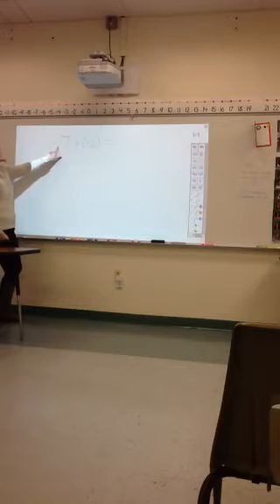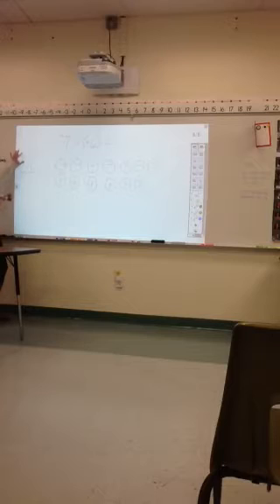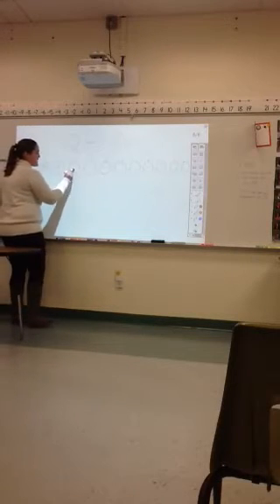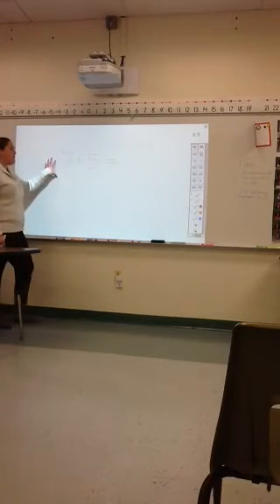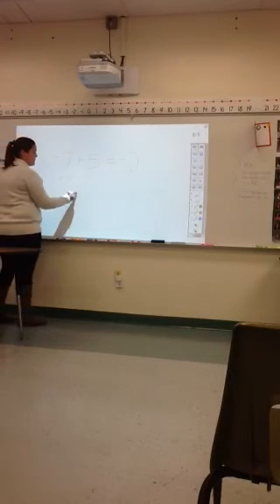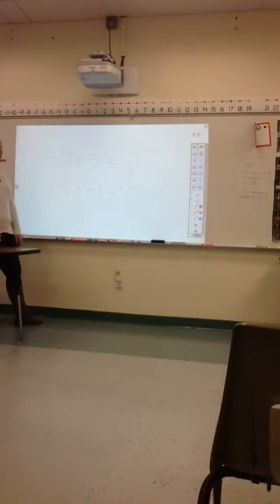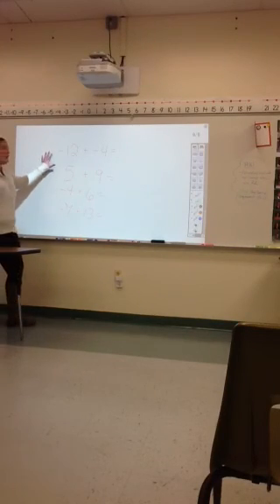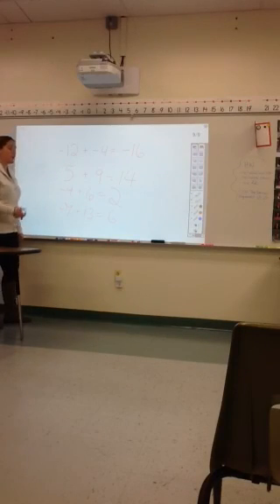Adding integers part 2